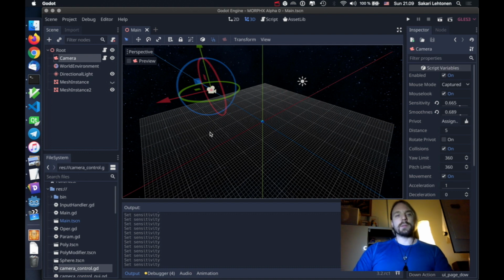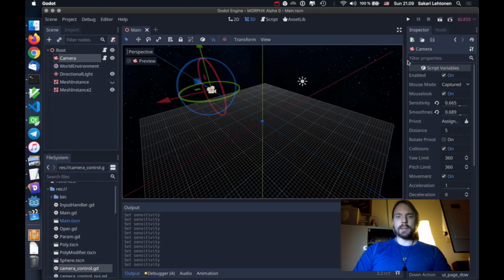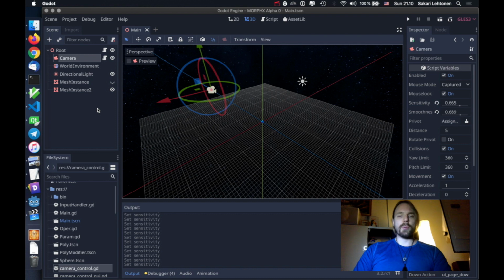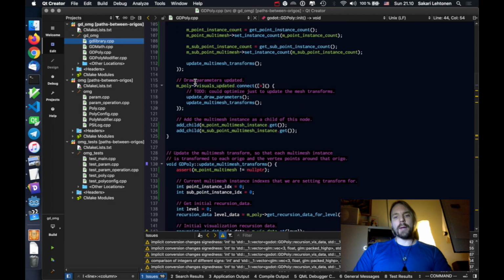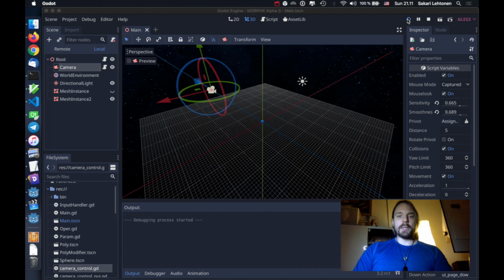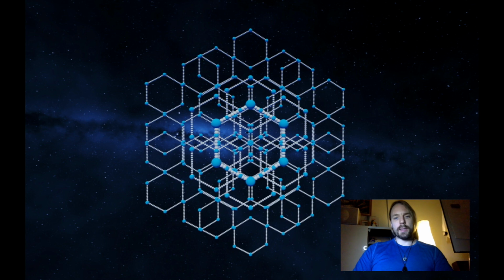Godot Sacred Geometry Engine Progress report #05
Another update, going a bit more detail into what I'm building here.
Rendering of subnodes between vertices, better materials, more scene design. Lots of refactoring in the code and finally getting the base work done for being able to modify these forms in the C++ side as flexibly as with OmniGeometry.

Keeping a video diary on the progress of my new sacred geometry engine, mostly for myself here.